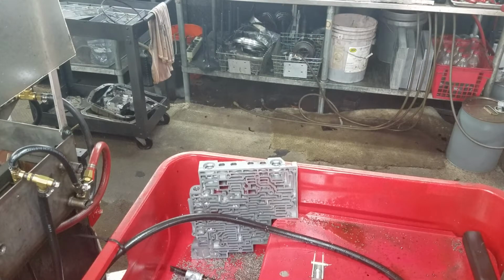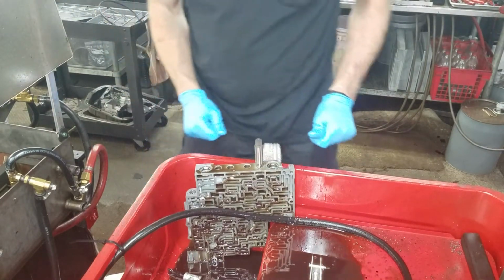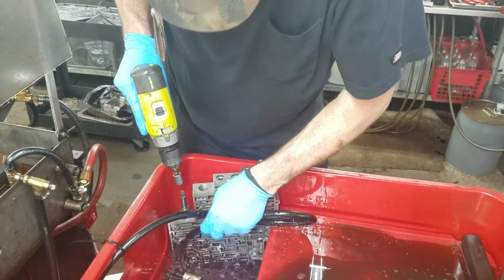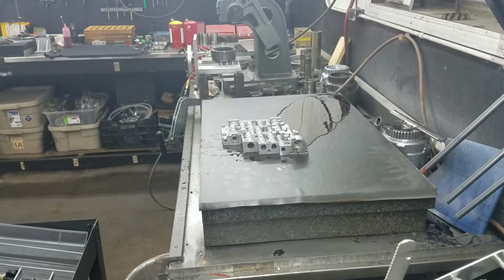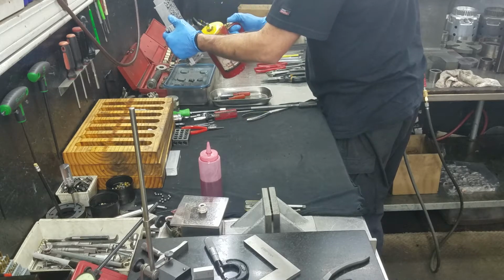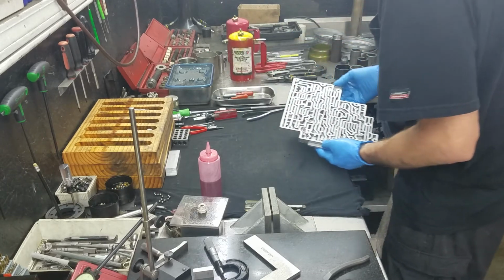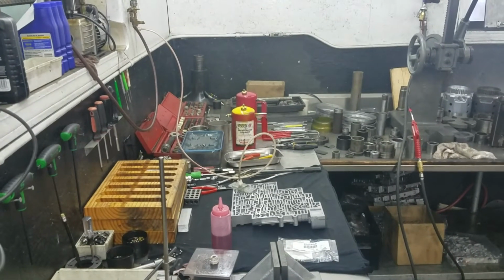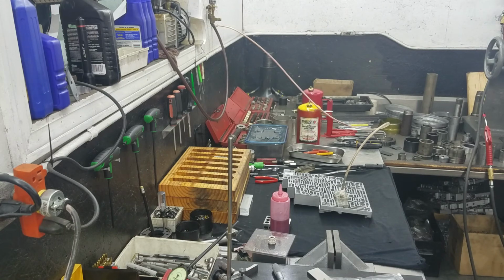Speeds and feeds while reaming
Cutting AFL and TCC bores for 4L60E.   Demonstrating high speed cutting.   Vacuum testing afterwards.